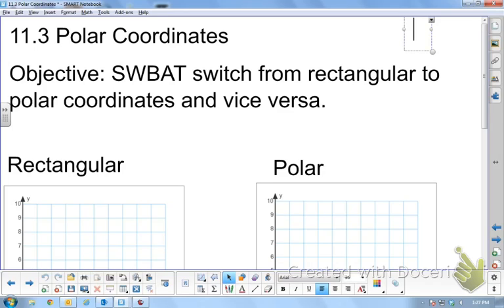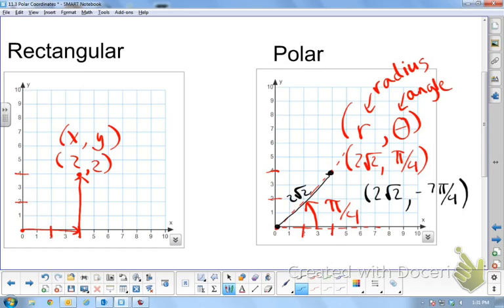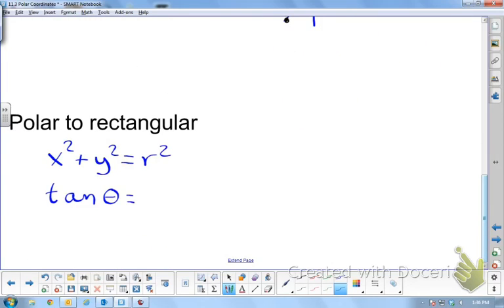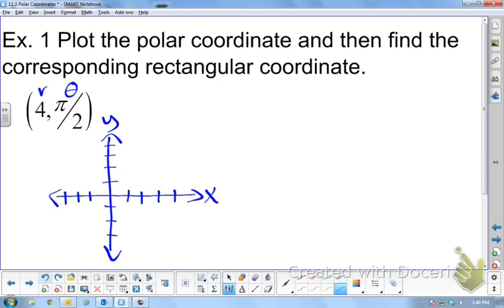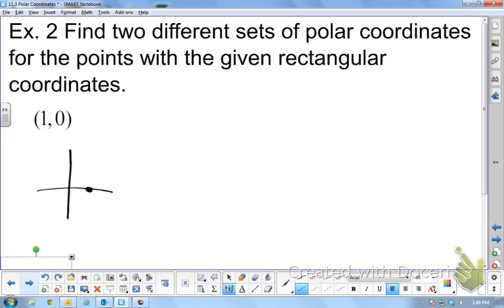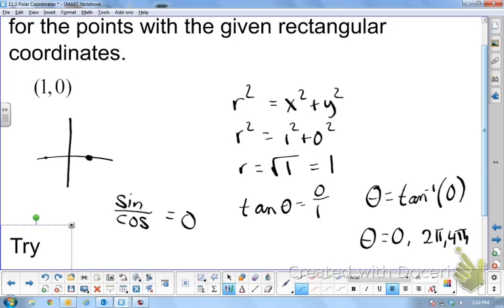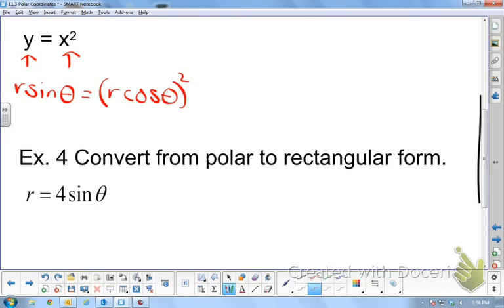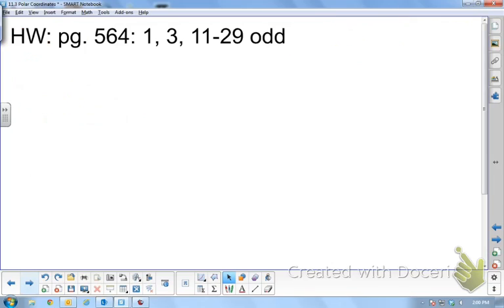11.3 Polar Coordinates Review